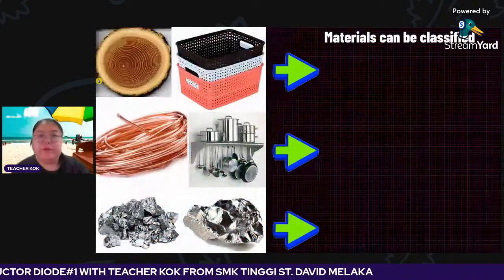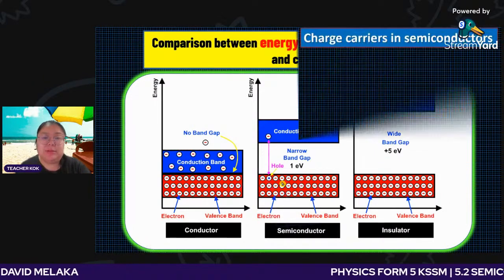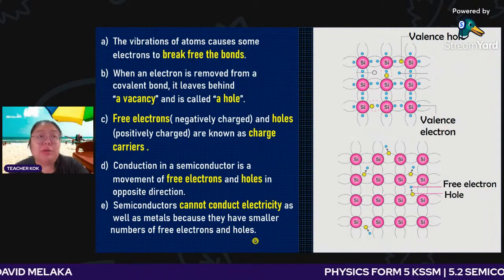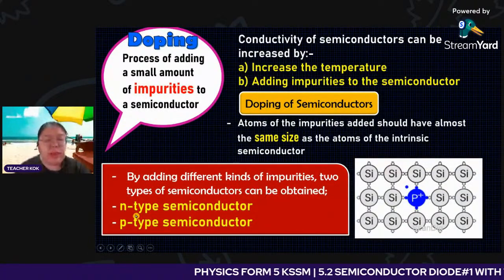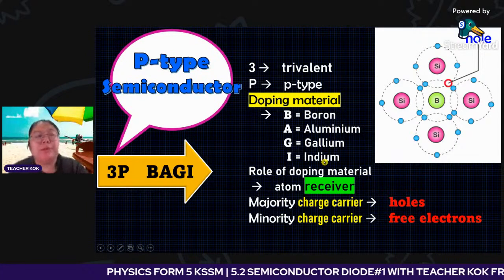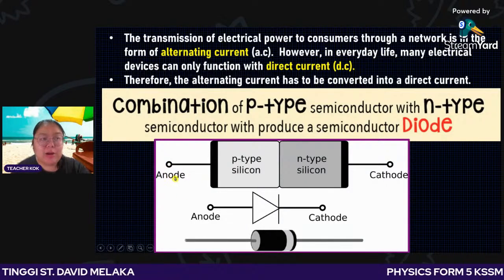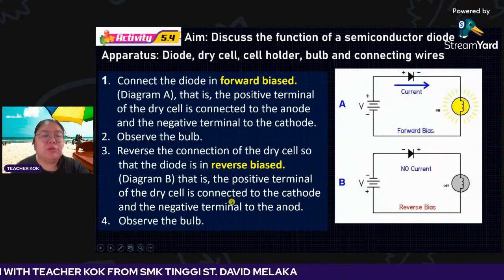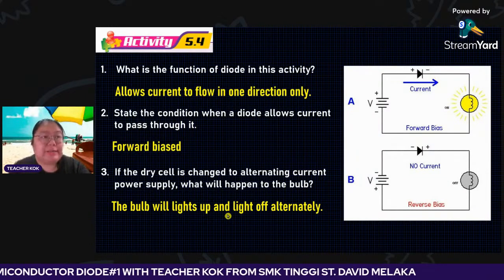Lesson 5.2 SEMICONDUCTOR DIODE Form 5 KSSM #1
What is a semiconductor diode?

A semiconductor diode is a diode made of semiconductor material, most often silicon. It’s kind of like a door for electricity to move through, but it only opens one way.

A diode is a device for controlling electrical currents so that they only flow the desired way (the way the engineer wants them to). A semiconductor is a material that electricity can travel through, but not as well as when it travels through a stronger conductor like copper.

Most diodes in use today are semiconductor diodes. People often simply use the word diode when they are talking about a semiconductor diode.